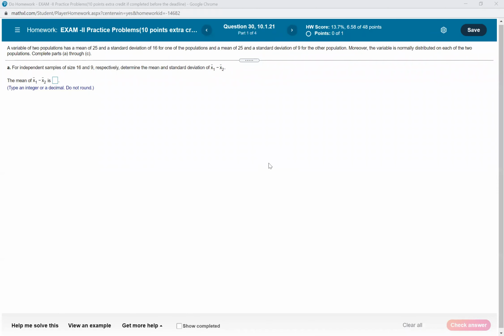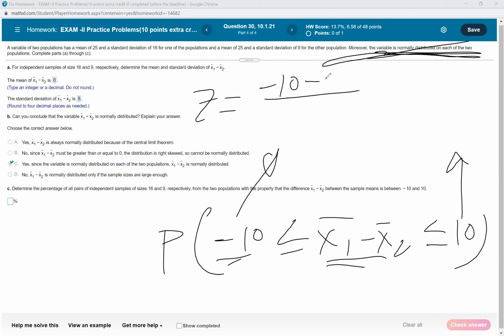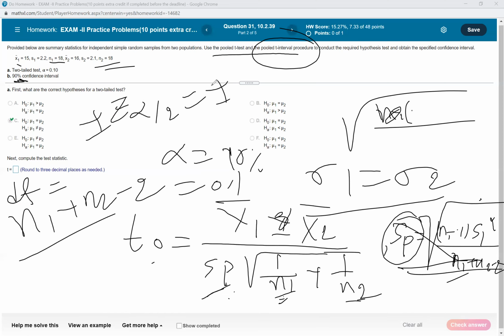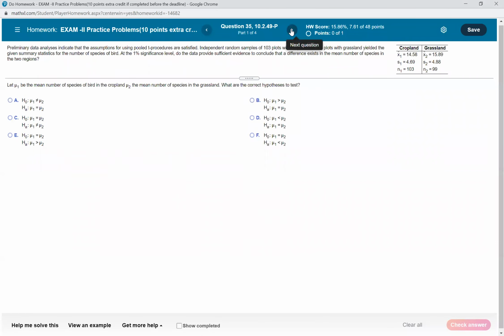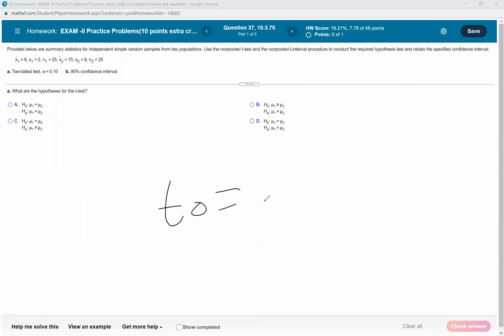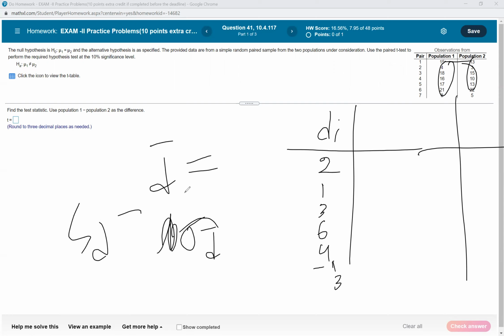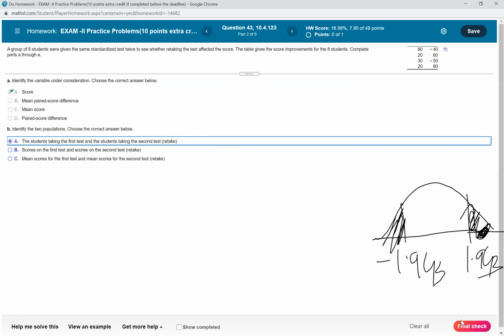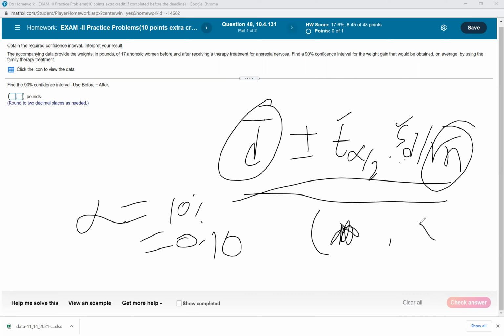MATH 2300 EXAM II PART III